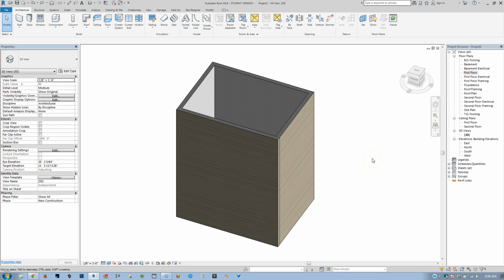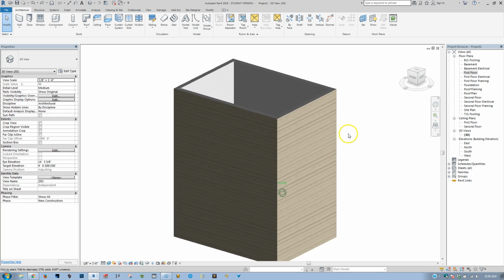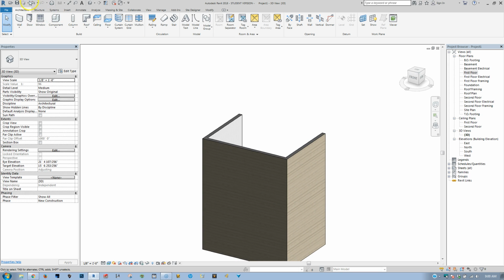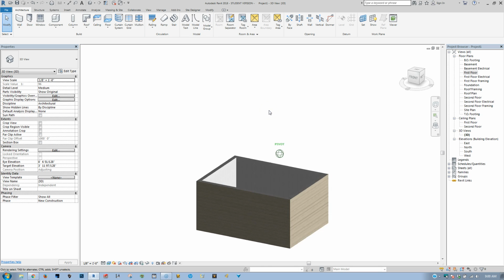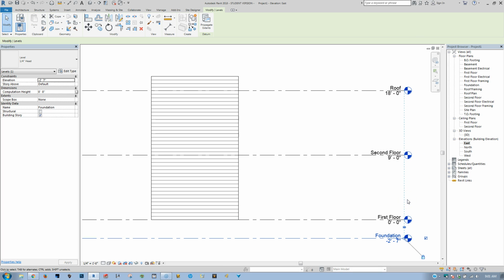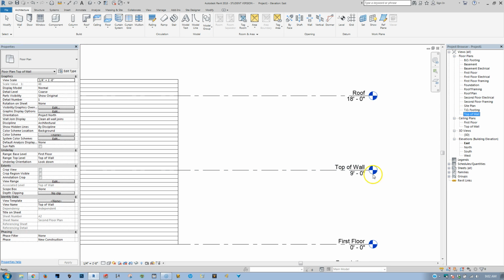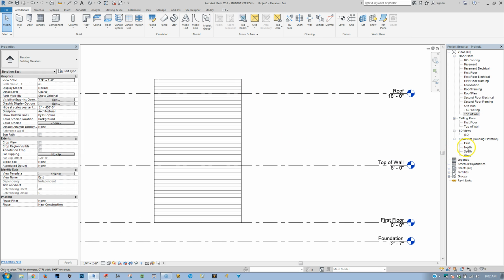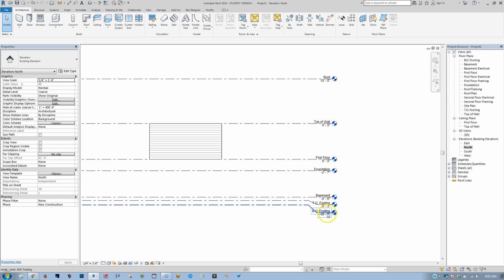toolshed changing wall heights